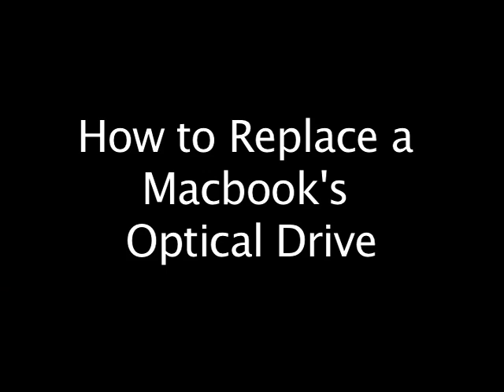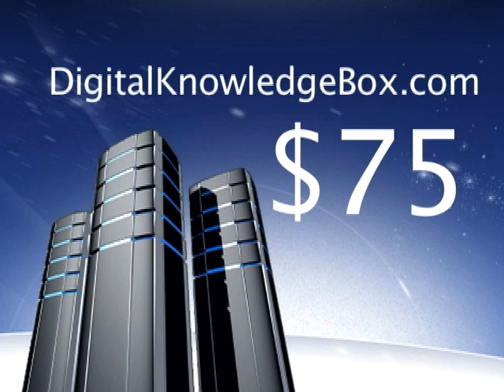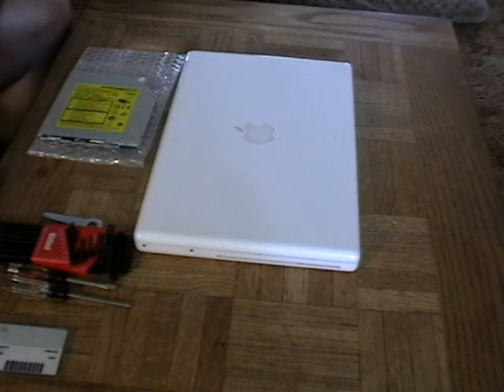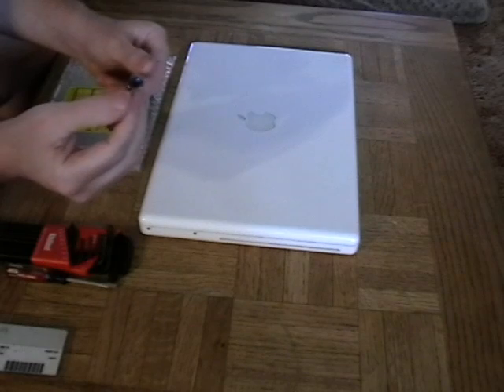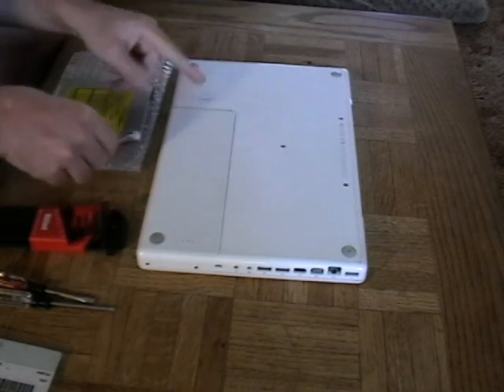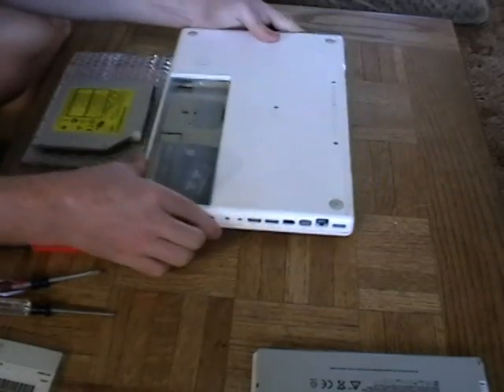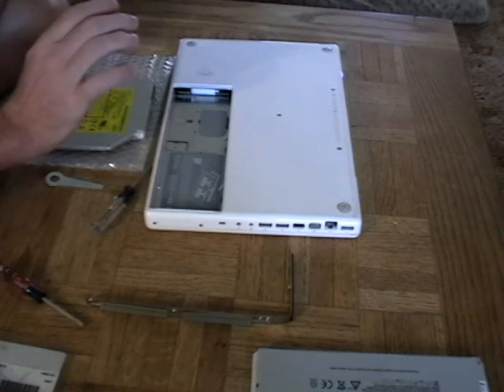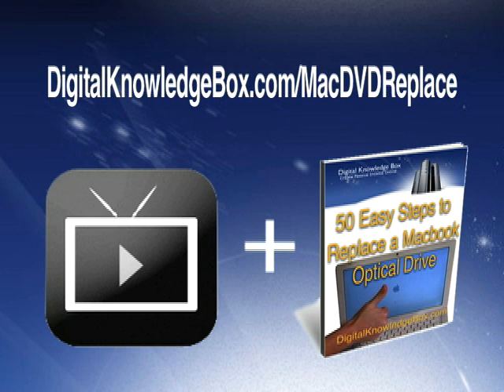How to Replace a Macbook DVD Drive | Step 1 of 9